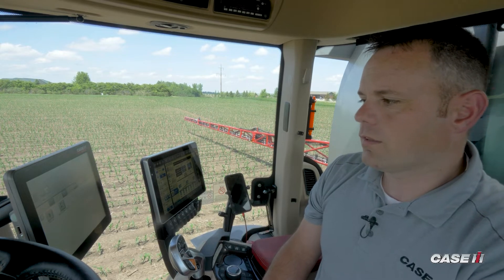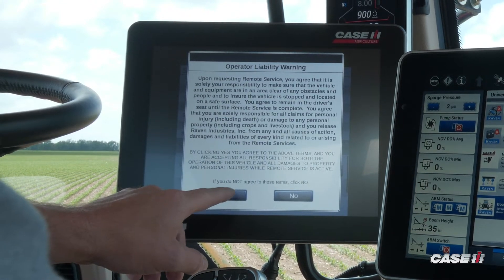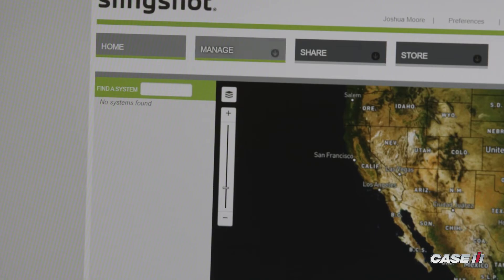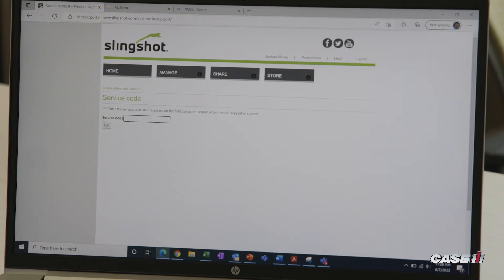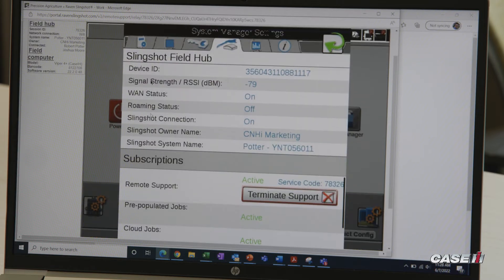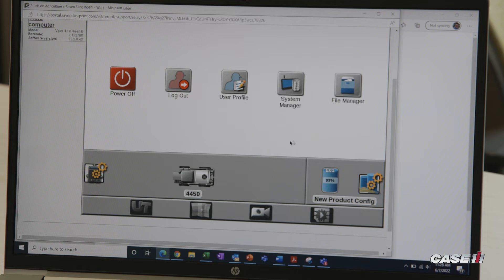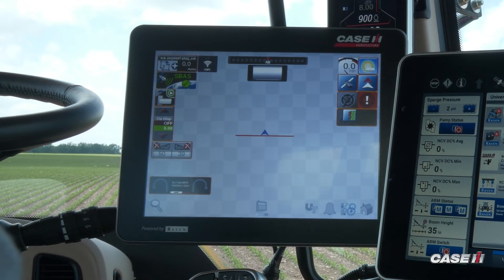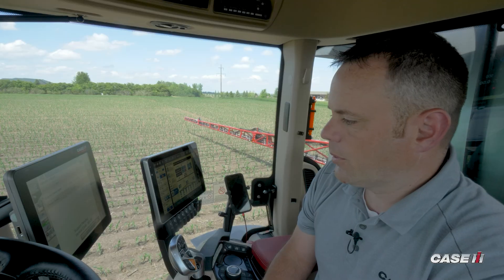How to Initiate Remote Support Session on the Viper 4+ Display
This video reviews 2 ways to start a remote session using the Viper 4+  and Raven Slingshot.